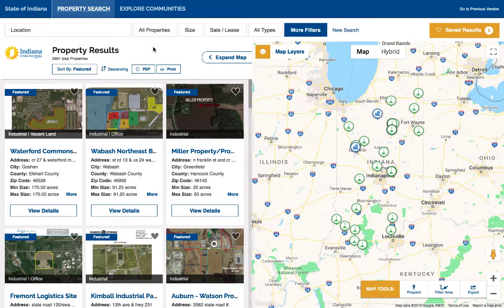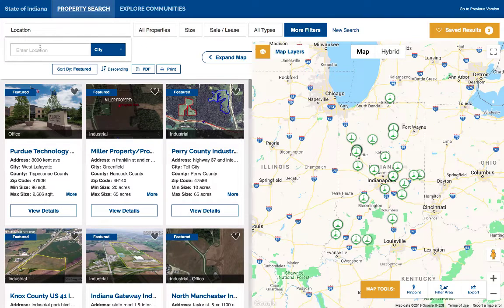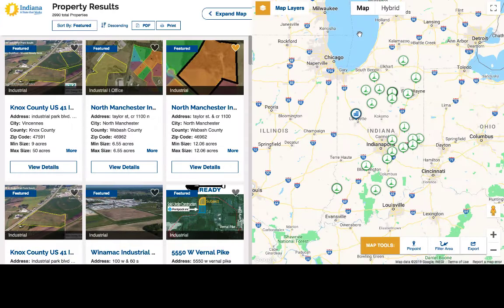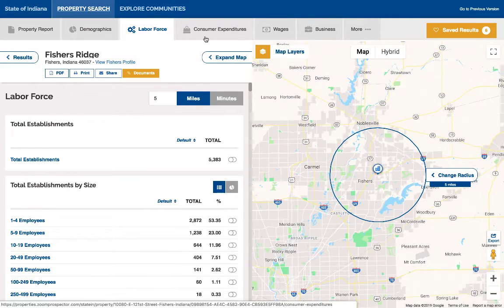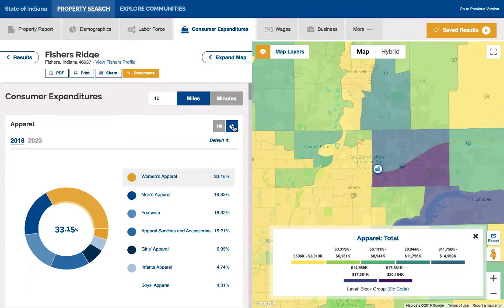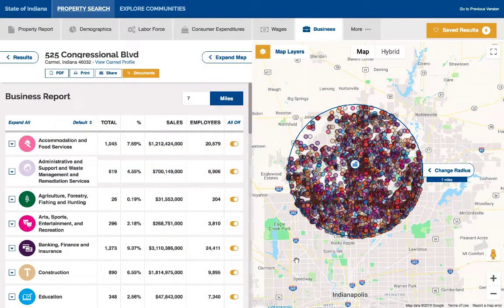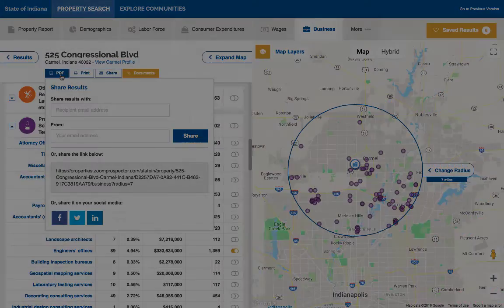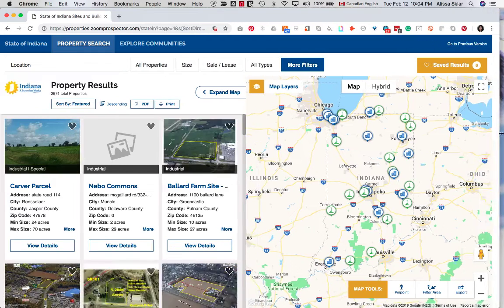New GIS Planning ZoomProspector Overview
Take a tour of the completely new GIS Planning ZoomProspector location analysis tool for economic development and corporate site selection.

This video offers a quick tour of some of the most important new features:
Side-by-side Mapping and Results
Dynamic Property Search
Freehand Drawing Tool
Save to Custom Folders
Share Properties, Folders & Reports
Share Custom Links & Images
Dynamic Reporting
Choose Different Map Options
Sort Data Within Reports
Create Custom Business & Industry Clusters
Infographic Community Profile
Mobile Responsive